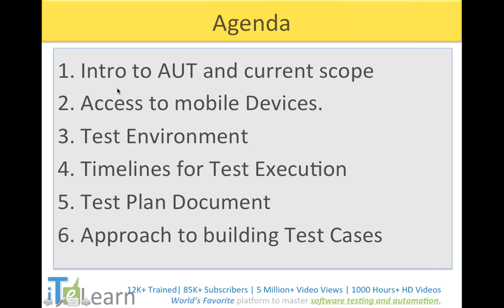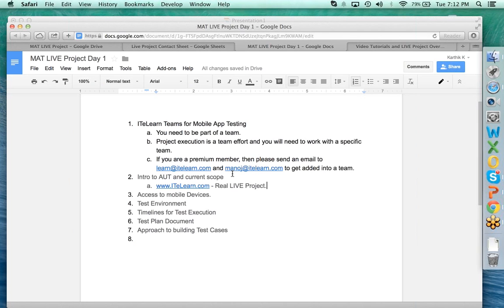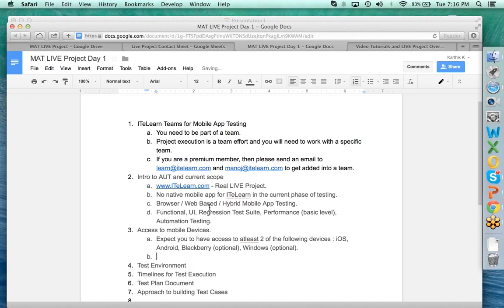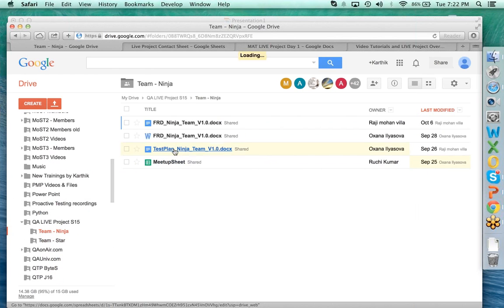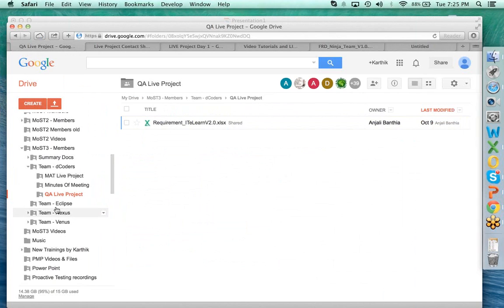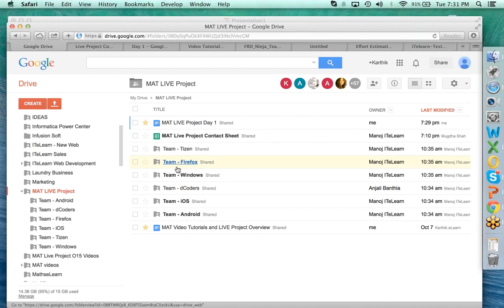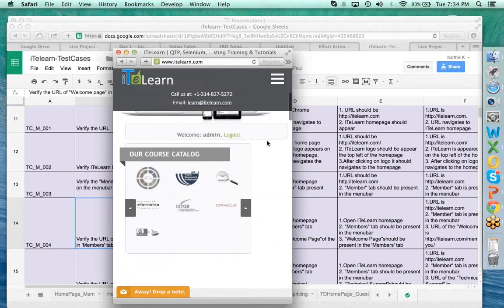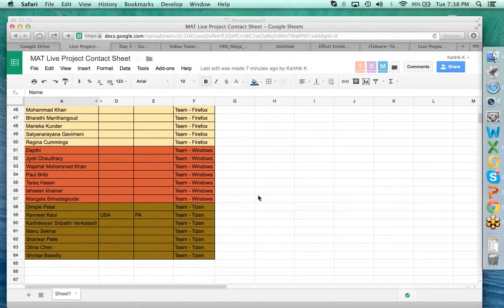Mobile App Testing Live Project Day 01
Online Training on Mobile App Testing tutorials. Free Session.

Mobile App Testing Live Project
1.Intro to AUT and current scope
2.Access to mobile Devices
3.Test Environment
4.Timelines for Test Execution
5.Test plan Document
6.Approach to building Test Cases